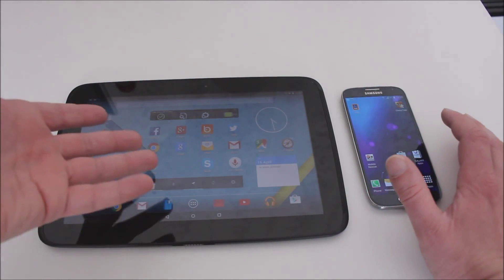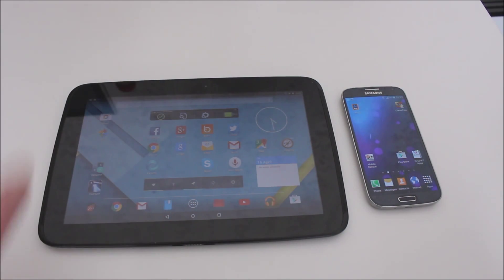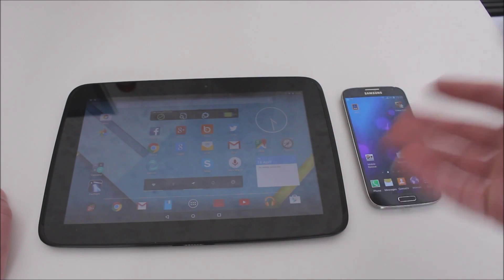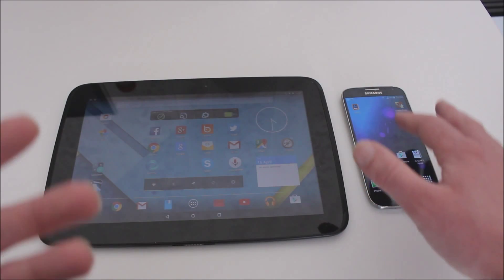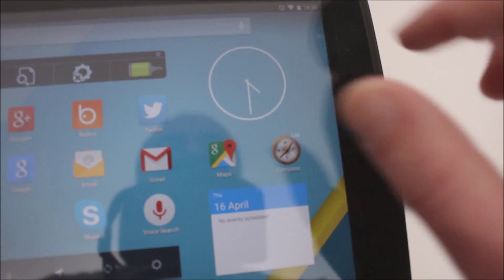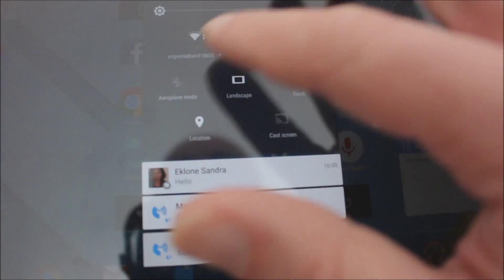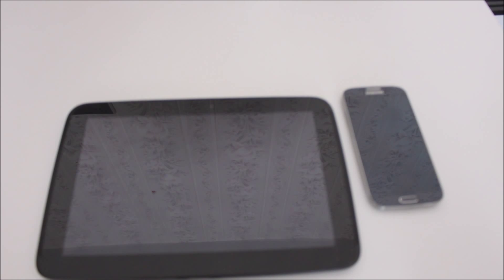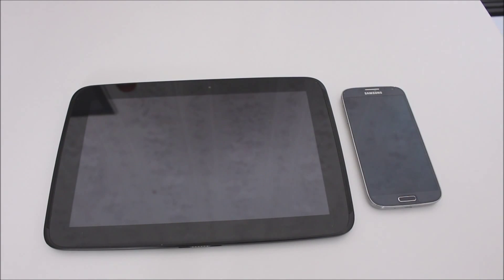nexus and samsung help vlog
so a few days ago I decided to update the OS on both my phone and my tablet, with some fairly mixed results, a new interface that I hate and detest in both cases, wi fi passwords forgotten (for some reason) and a massive increase in battery usage unlike anything I'd ever seen before on either piece of kit.
I'm not running anything extra beyond wi fi for the tablet and wi fi on the phone when I'm at home. Otherwise all other functions are off. virus and spyware checks have came back nil, so I'm a bit bewildered.
Any ideas peoples?